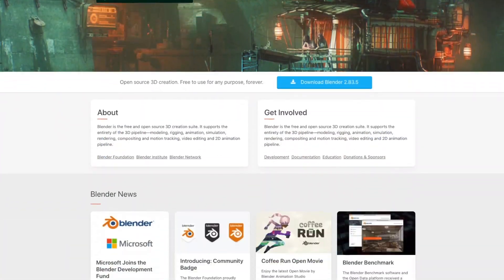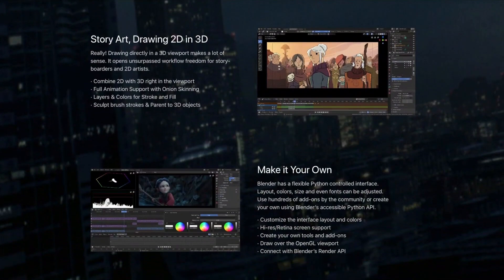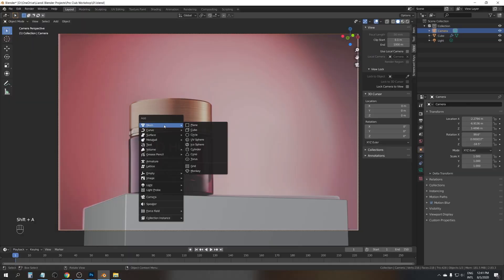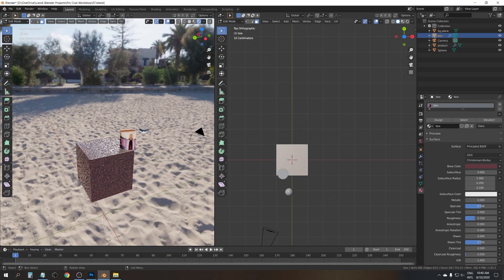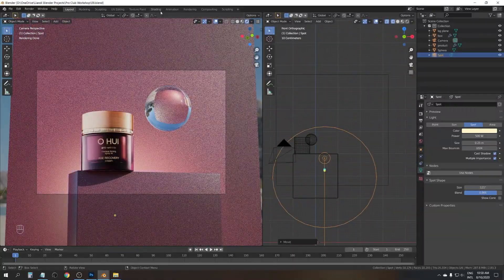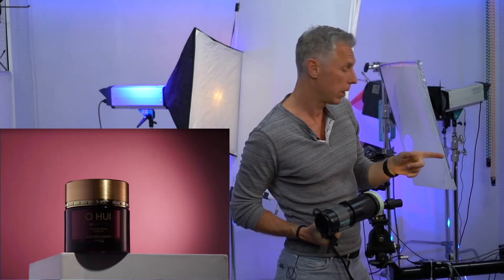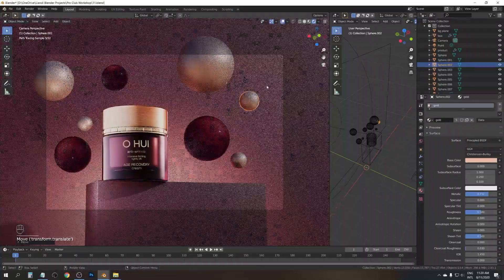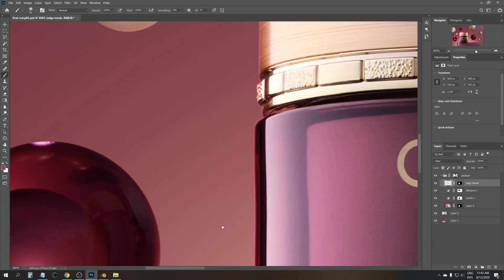Check It Out! Exploring CGI: Blending 3D Render And Photography. New Workshop.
CGI and Photography - this is the modern recipe for a commercial success. Every product photographer eventually will face the truth: CGI will be used more and more in product photography, and CGI editing skills will be crucial for a commercial product photographer.

In this workshop you will learn how to use a free software, Blender to create a composition for the real product.

Your instructors for this workshop are Alex Koloskov and  Janine Pauke They will explain:
✅ How to take photos of the product without propping, for future CGI scene creation.
✅ How to setup Blender as a beginner and start working in it.
✅ How to setup scene lighting to mimic actual in-studio lighting used for the product shot.
✅ How to build the CGI-build scene seamlessly integrated with the real photo.
✅ How to process the final render in Adobe Photoshop, to create the final image.